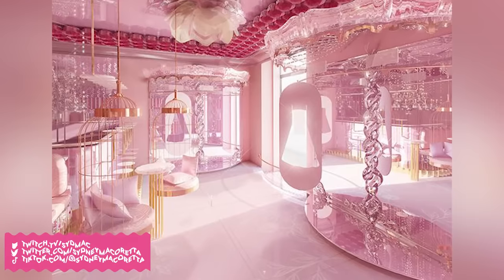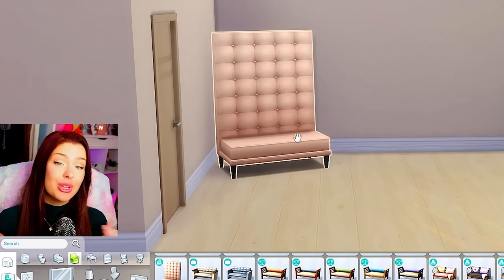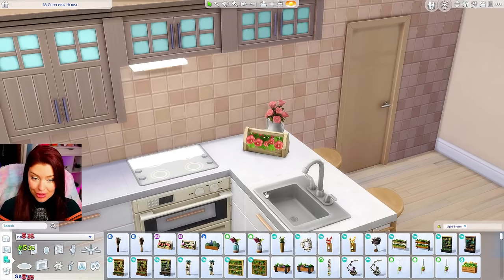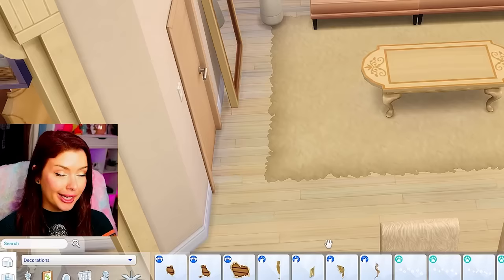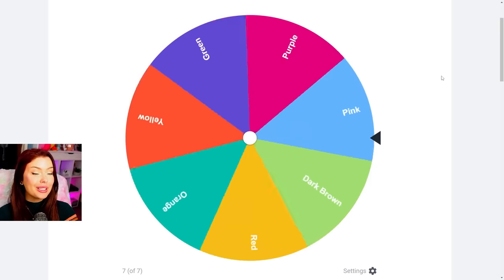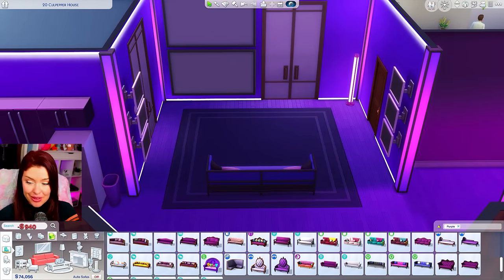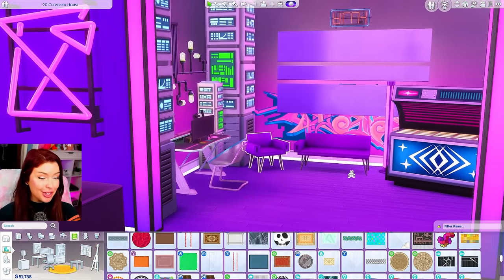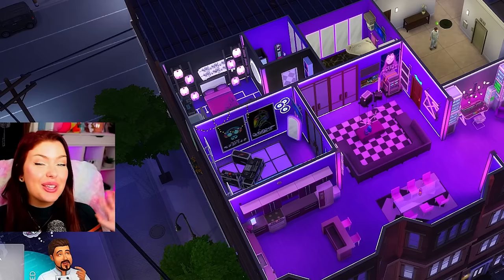Transforming Apartments Using a Random Colour AND Aesthetic in The Sims 4 // Sims 4 Build Challenge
Let's renovate apartments in the sims 4! In this sims 4 build challenge, we'll be spinning a wheel for a random colour and a random aesthetic. Whatever we land on will determine how we furnish our apartment in the sims 4! OPEN FOR LINKS!